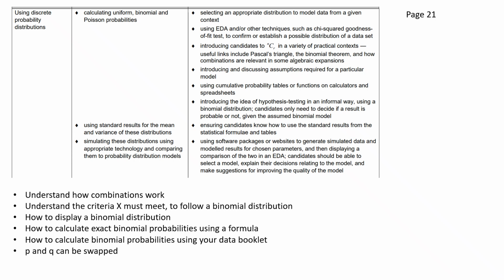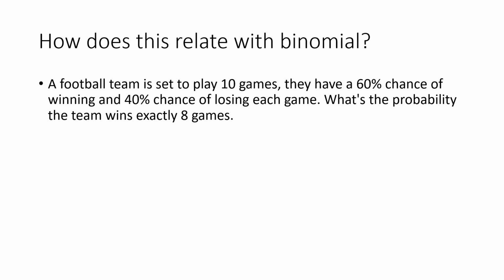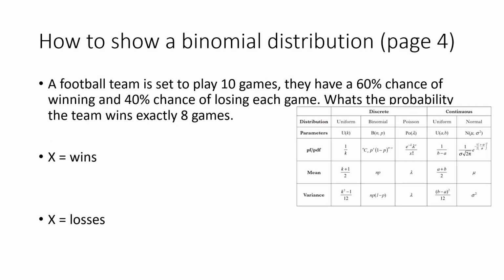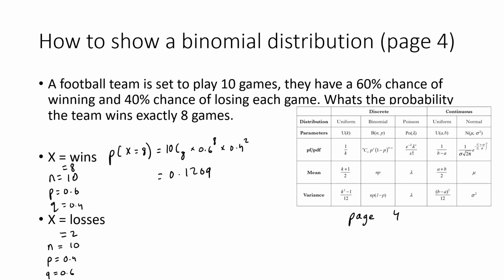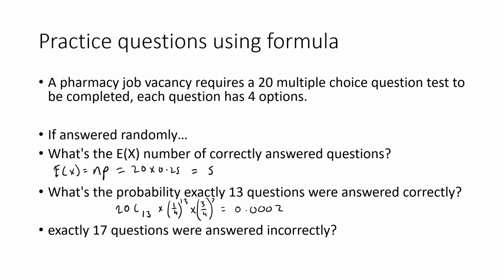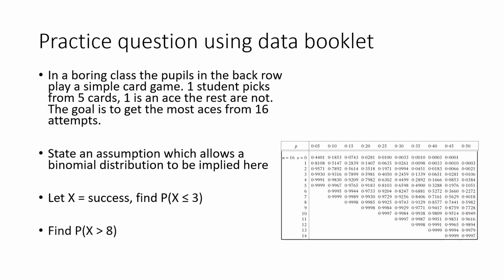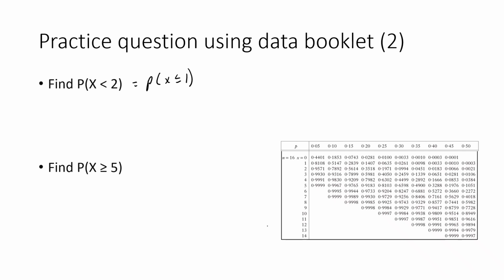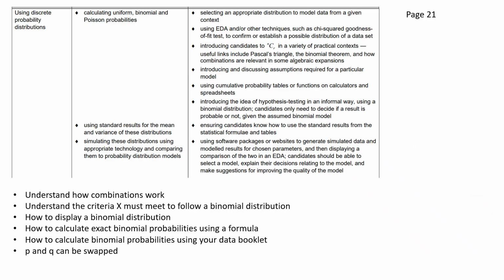Binomial Distribution part 1 - Advanced Higher Statistics Lesson 6